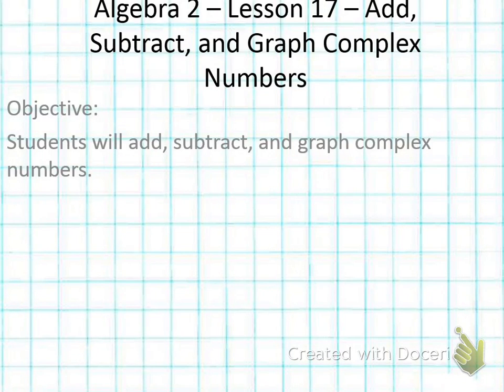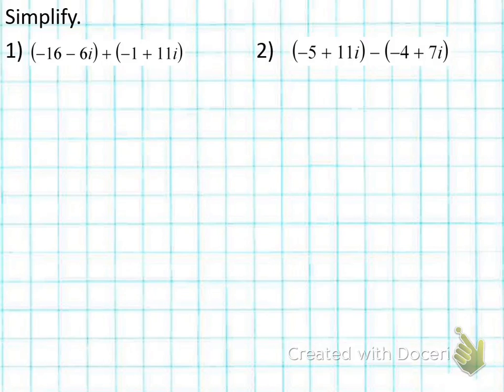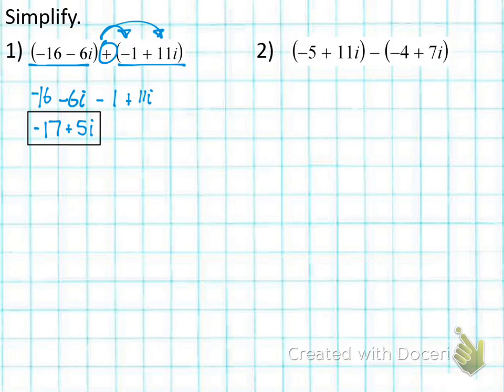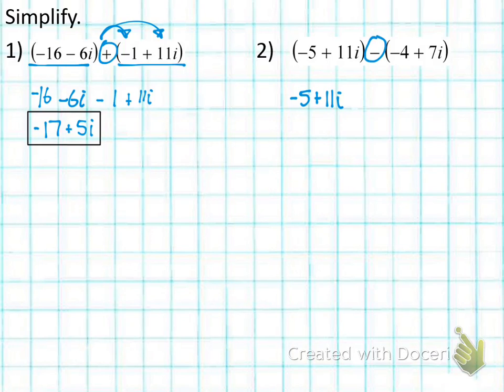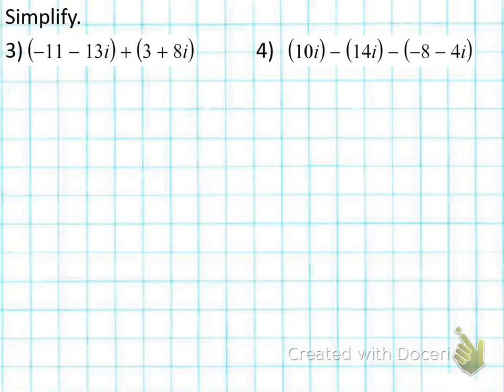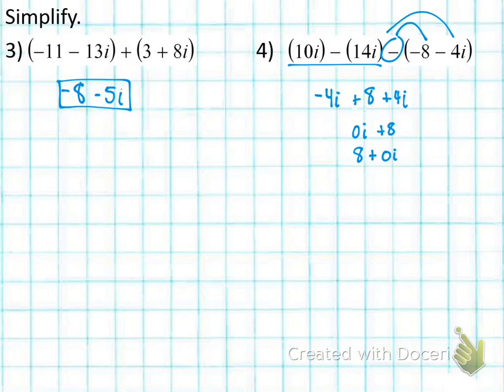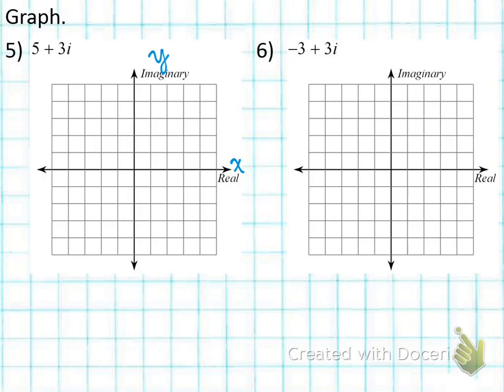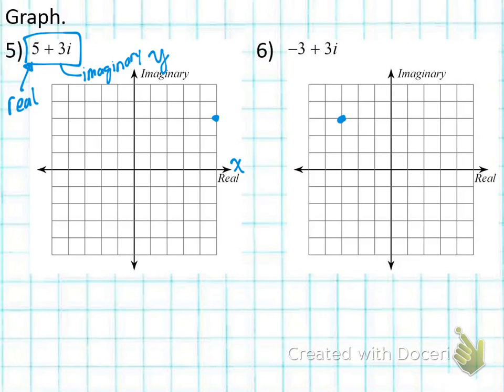Alg 2 -09162014- Add, Subtract, Graph Complex Numbers